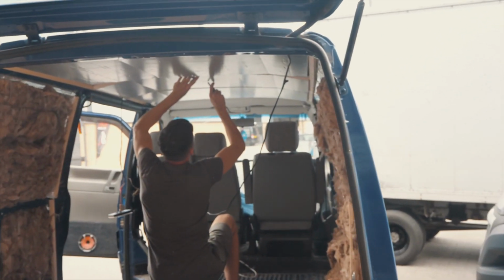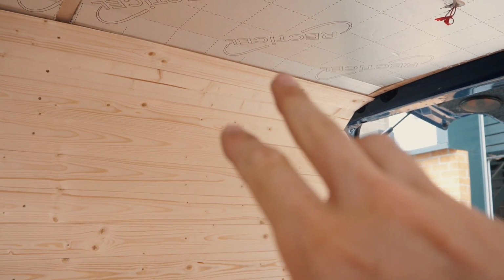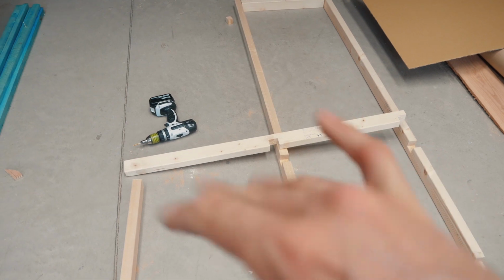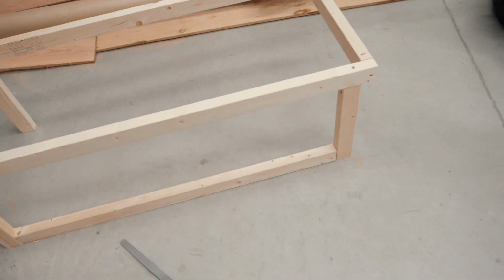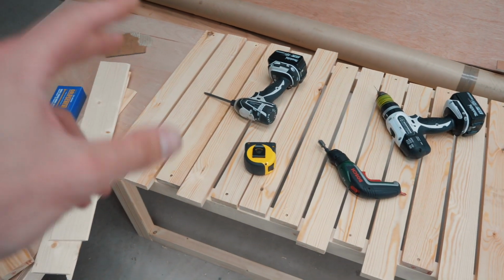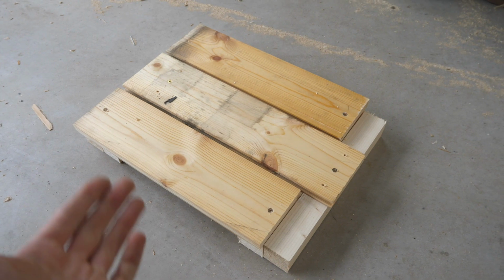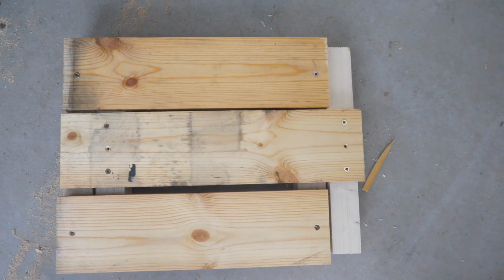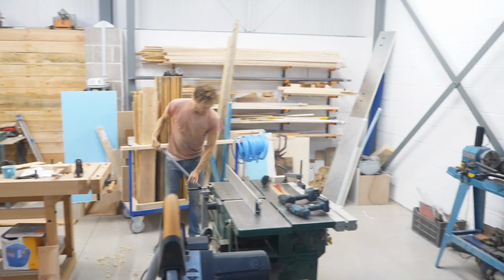48 Hour VW T4 Transporter Conversion. Slat Bed Tips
A friend of mine was looking to go to Boardmasters and so I decided to get hime down to try and convert his camper ready for the festival but  we only had 48 hours!!

Camera Kit Used Throughout My Series:

Panasonic GH5
Olympus M.ZUIKO 14-42mm 1:3.5-5.6